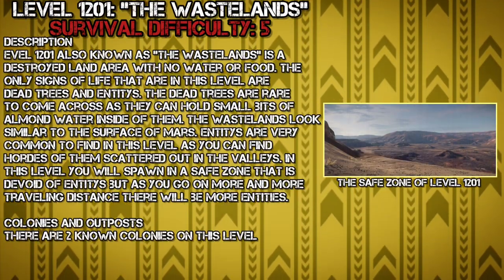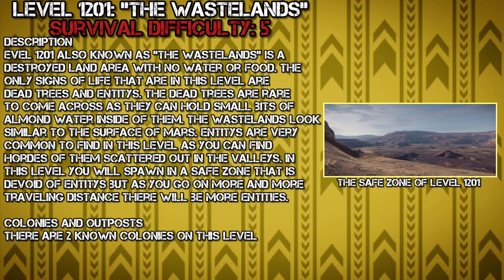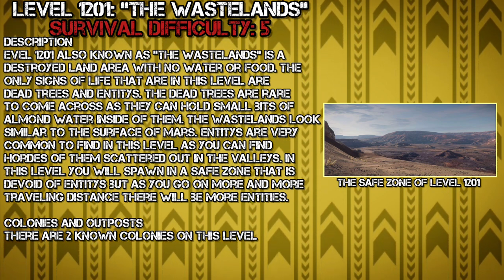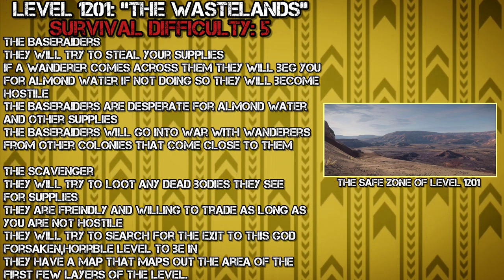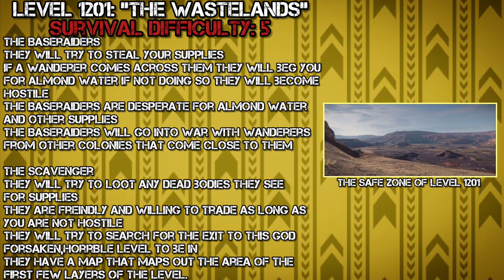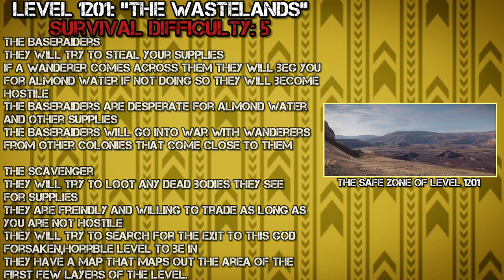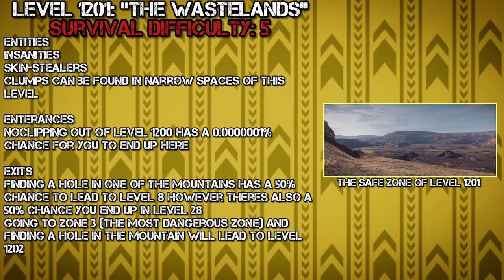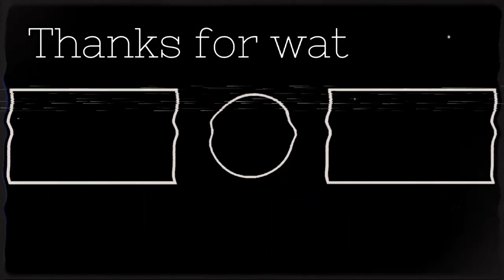Level 1201: "The Wastelands" | Levels of The Backrooms (Fandom Wiki)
Level 1201 of The Backrooms - "The Wastelands"

The Author of this entry is unknown,  as the page is uncredited.